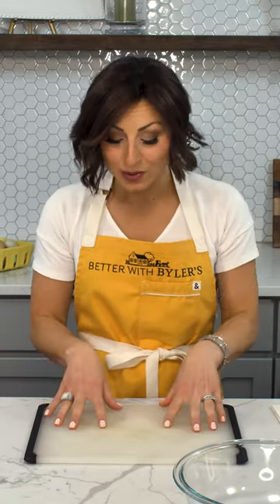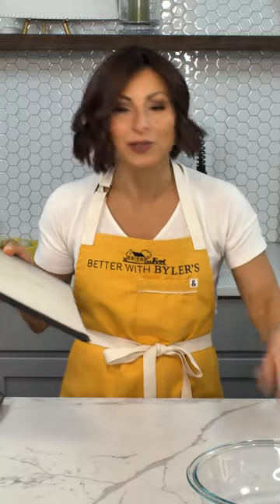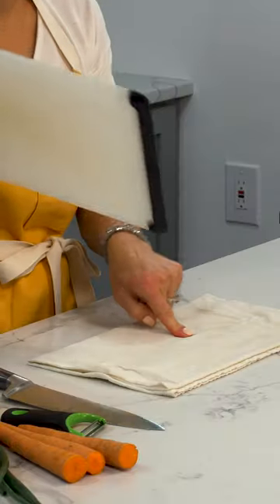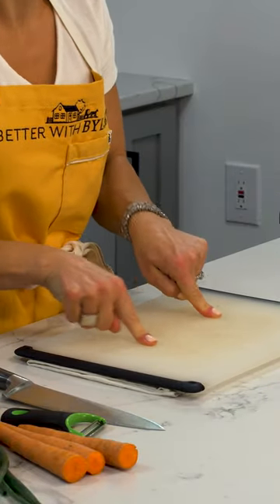Cutting Board Hack!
Did you know this hack? You won't cut vegetables again without it! You can watch this full cooking episode